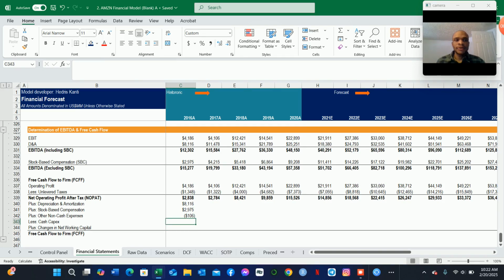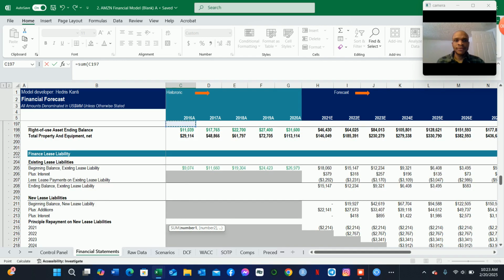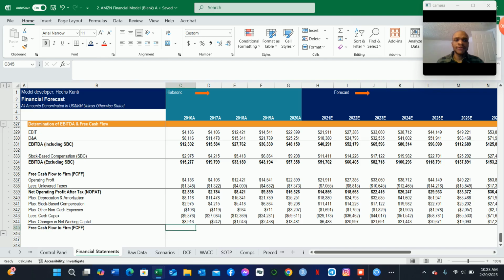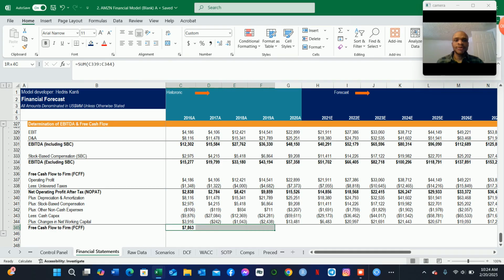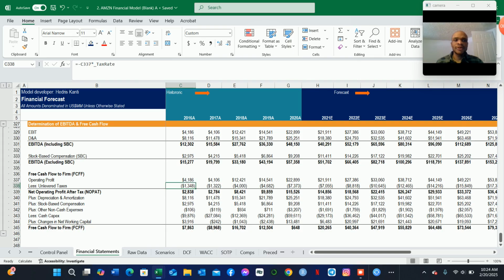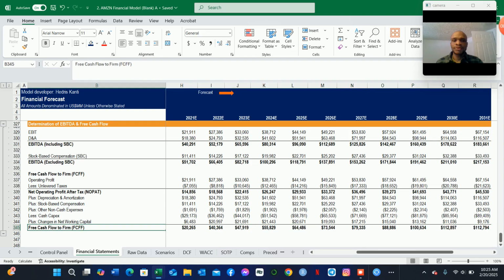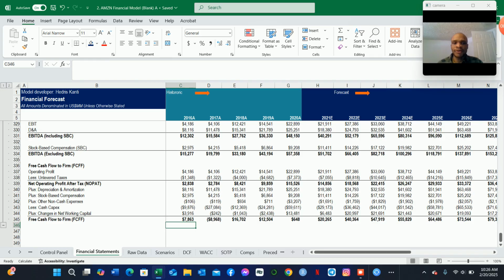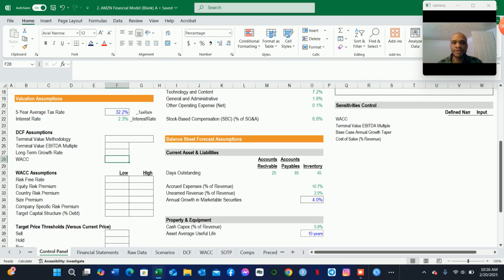Introduction to Determining WACC